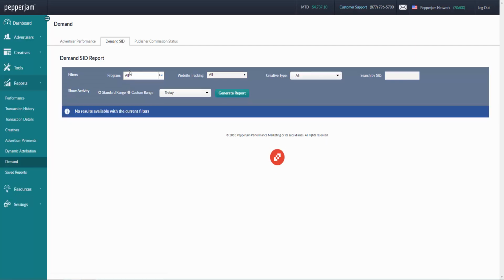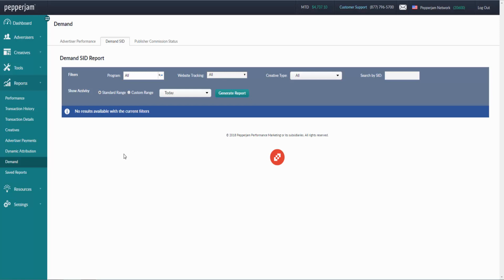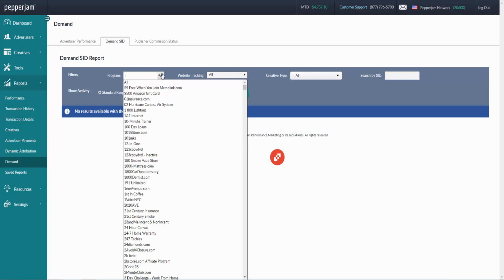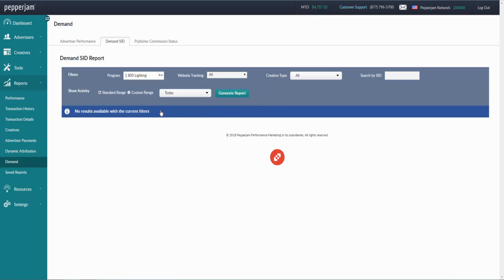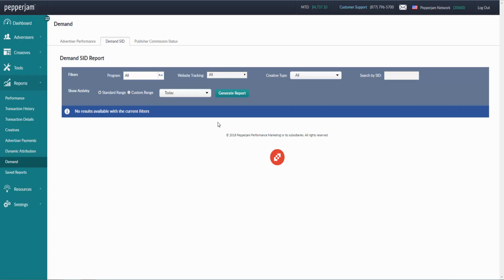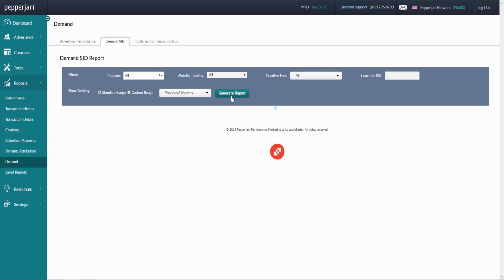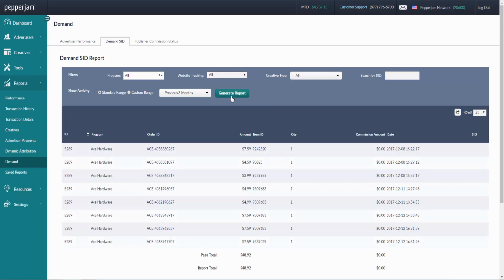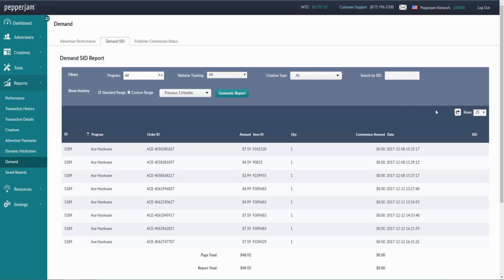Pepperjam: Demand SID Report